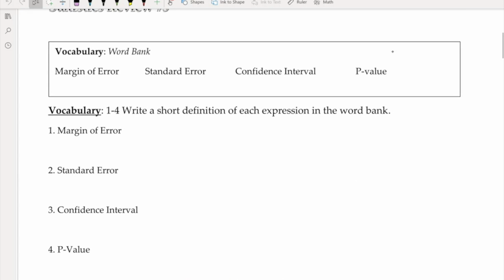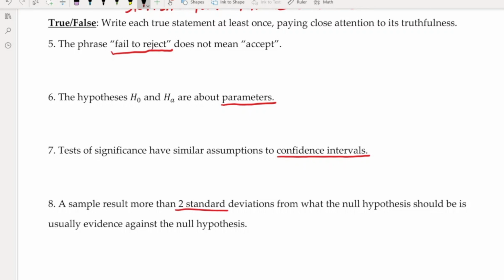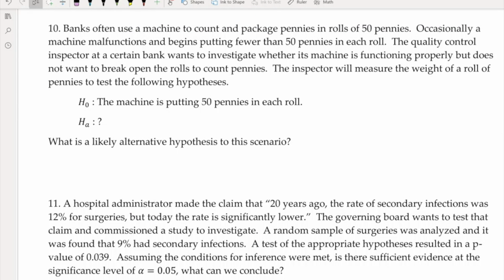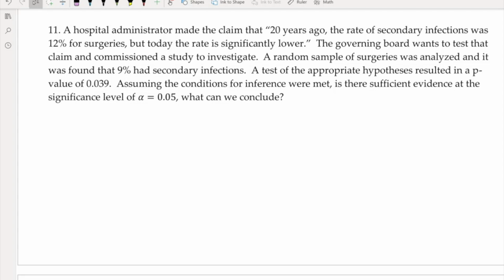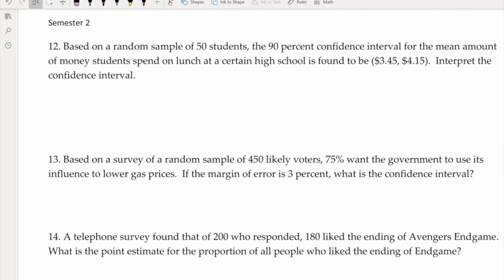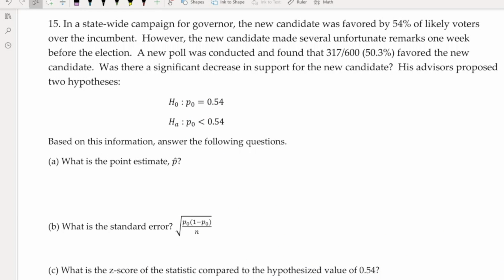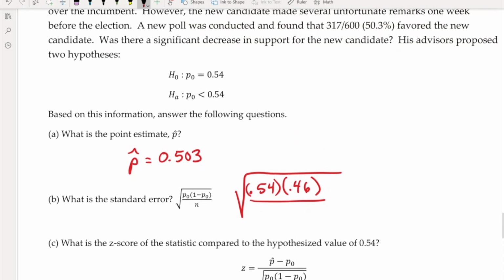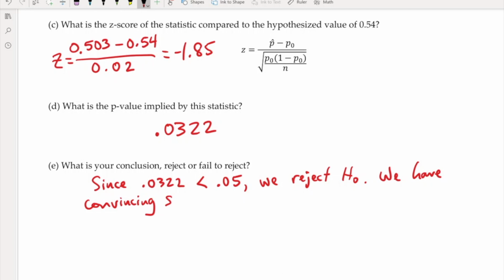Statistic Review #5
This video is about Statistic Review #5